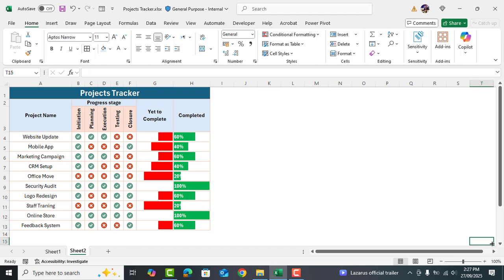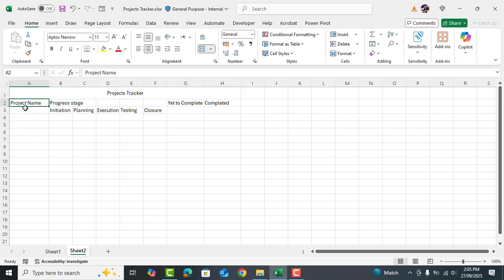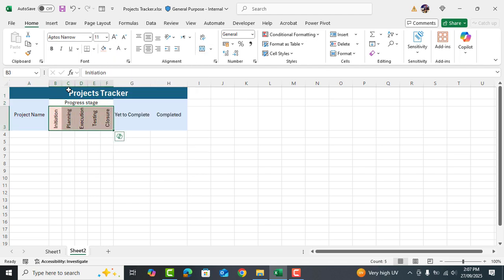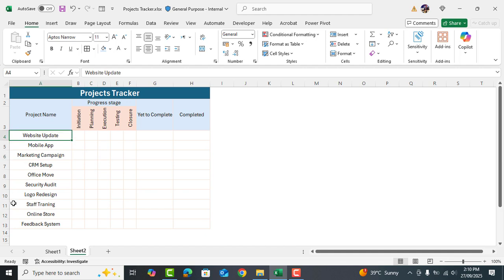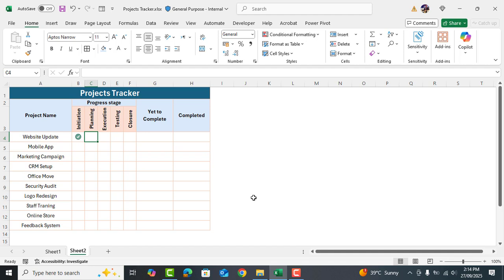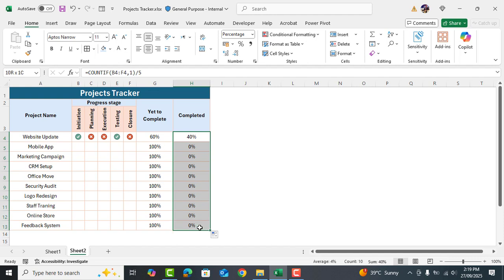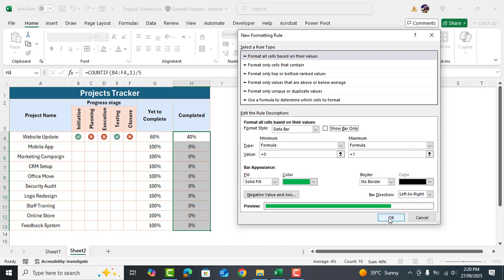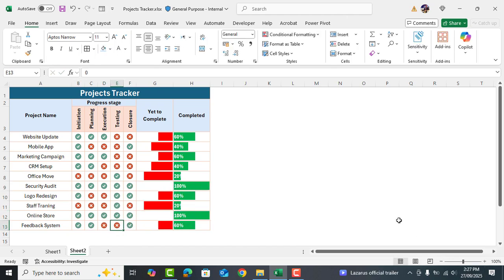How to Create Projects Tracker in Excel | Projects Tracker Template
🎯 Learn How to Create a Project Tracker in Excel

In this step-by-step tutorial, you'll learn how to design a professional project tracker template in Excel — perfect for tracking tasks, deadlines, and project progress. Whether you're managing multiple projects or just one, this Excel tracker will help you stay organized and efficient.

💡 What You’ll Learn:
How to build a project tracker from scratch in Excel
Add drop-downs, status indicators, and conditional formatting
Track task progress, deadlines, and team members
Tips to customize your project tracking template

✅ Great for:
Project managers
Freelancers
Students managing assignments
Small business teams